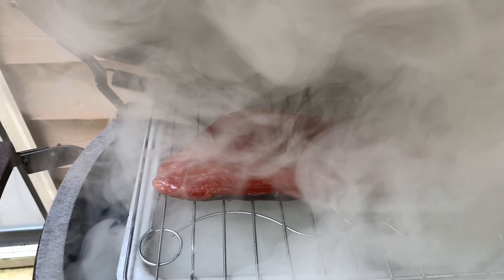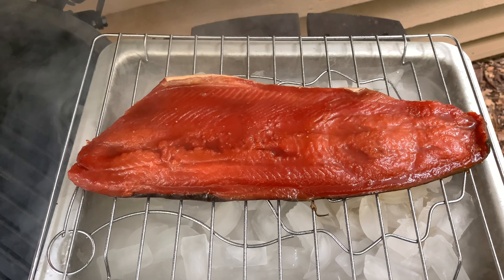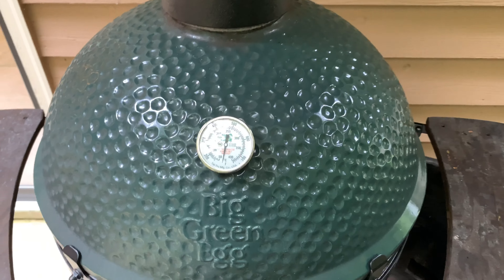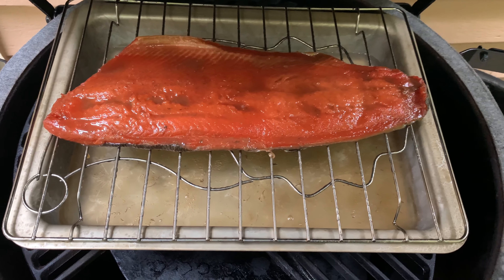Big Green Egg cold smoked salmon part 2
Second video to the series! Enjoy.